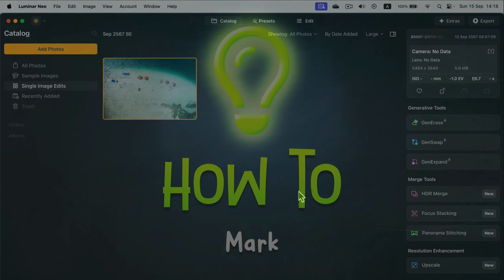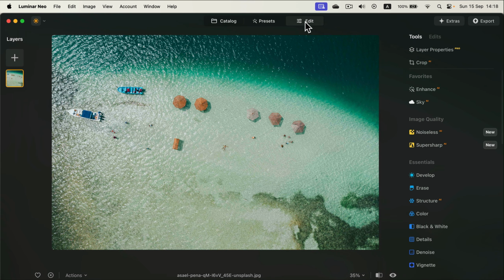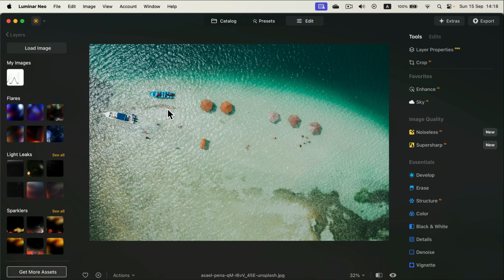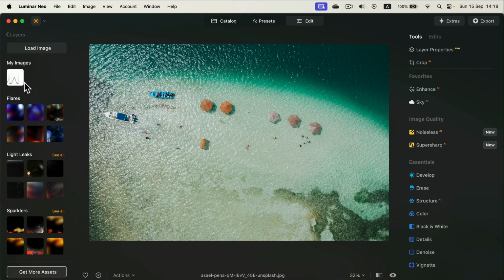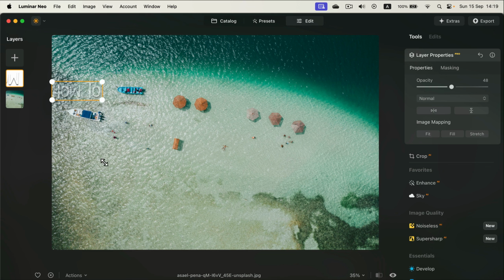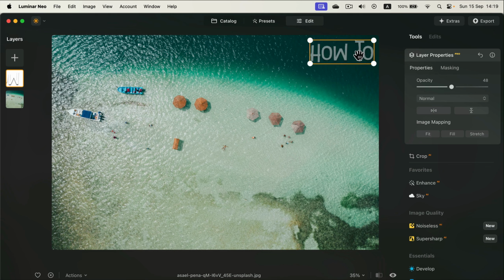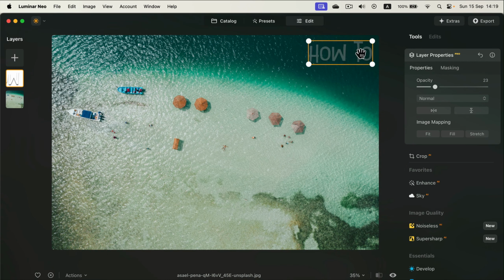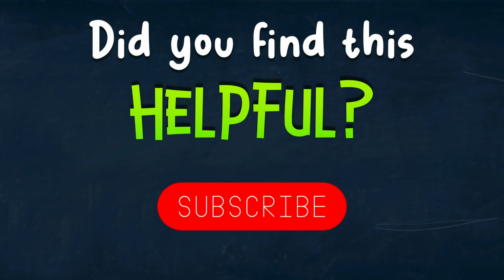How To Add Watermark in Luminar Neo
Learn how to add a watermark in Luminar Neo in this step-by-step tutorial. I’ll guide you through the process of creating and applying a watermark to your photos, whether it’s for branding or copyright purposes. You'll see how to import your logo, adjust its size and placement, and customize the opacity to make it blend perfectly with your image. This is a quick and easy way to protect your work and maintain a professional look.